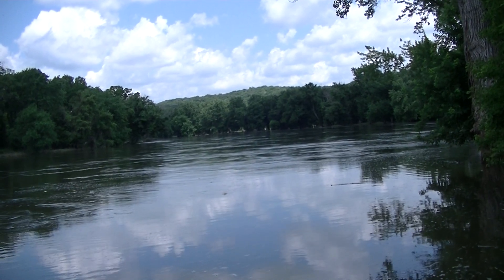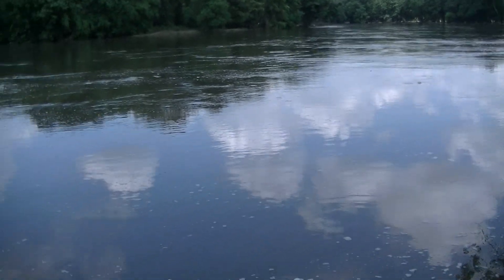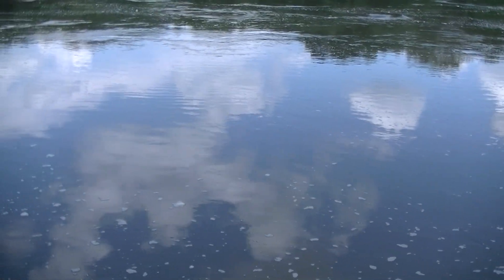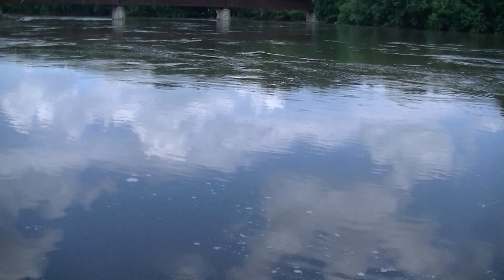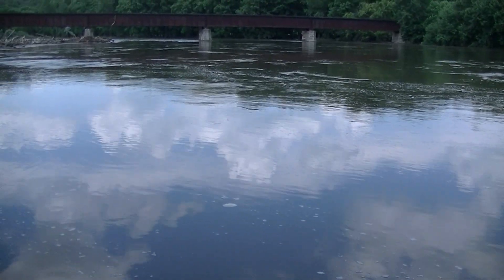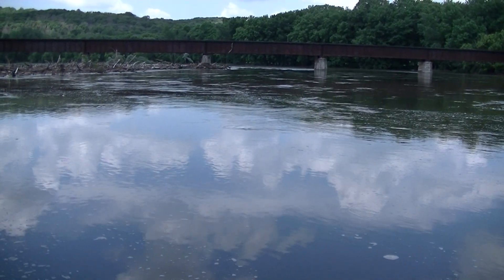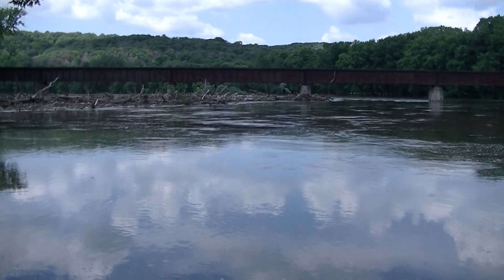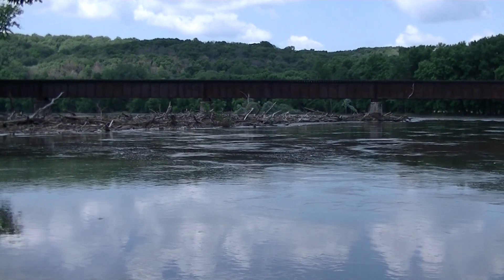No train show at high water river and Boone Scenic Valley RR bridge with driftwood.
We waited an hour for the train, and it stopped short of this bridge and then returned to Boone. You can hear them on the radio and the horn blasts. At least it was a beautiful setting! 6 July '24